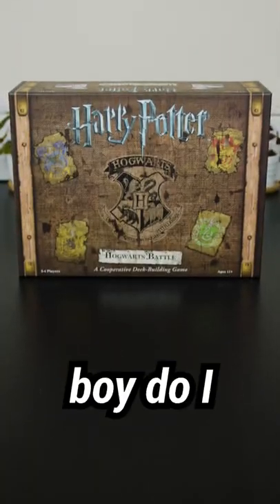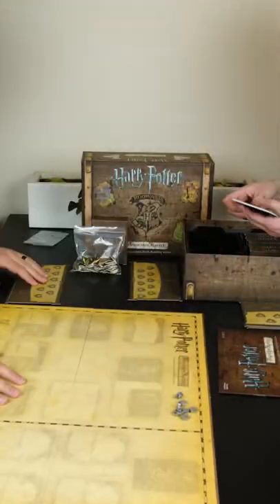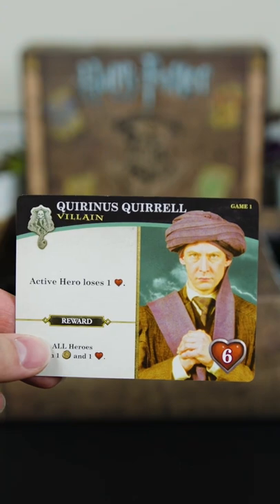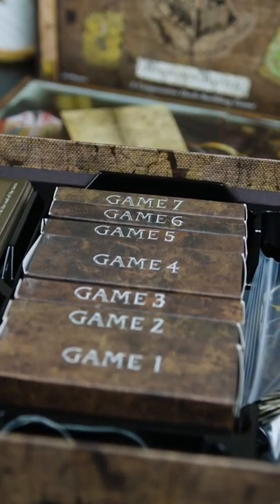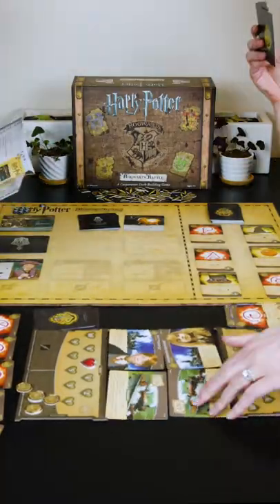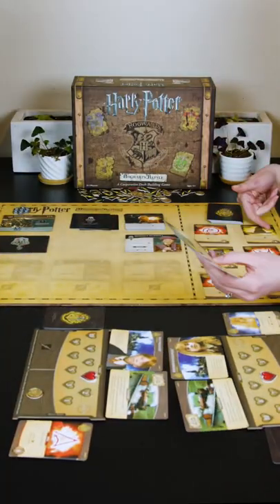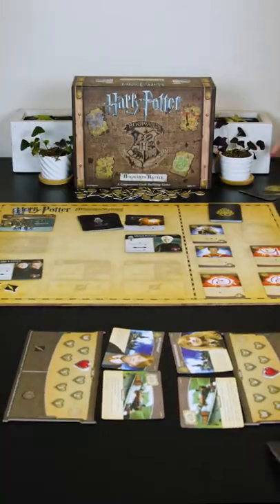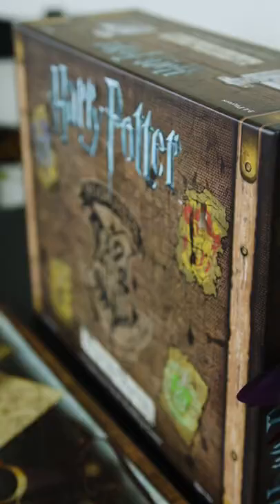Harry Potter Hogwarts battle!!!